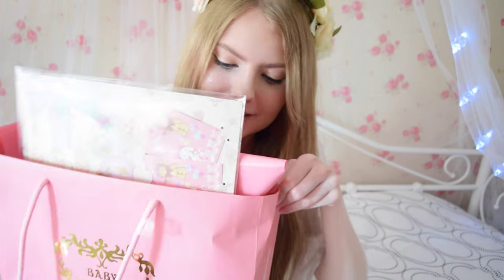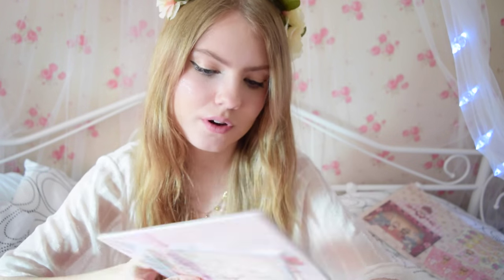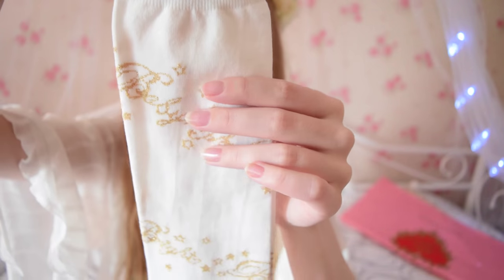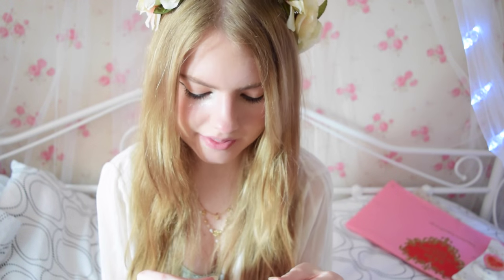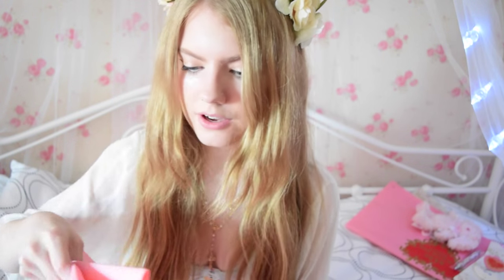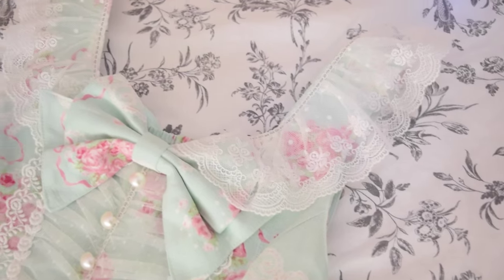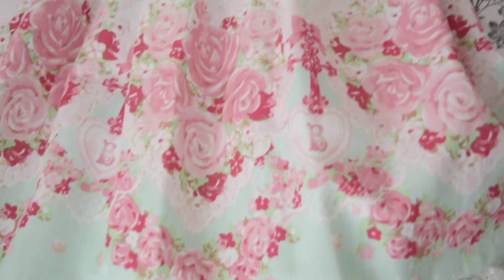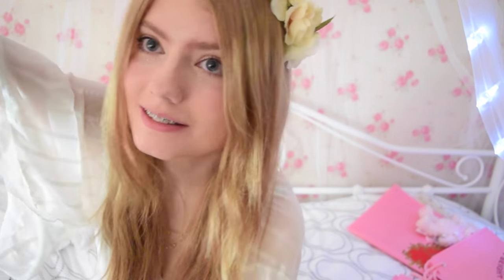What I got from Baby, The Stars Shine Bright Paris ♡ hxanou